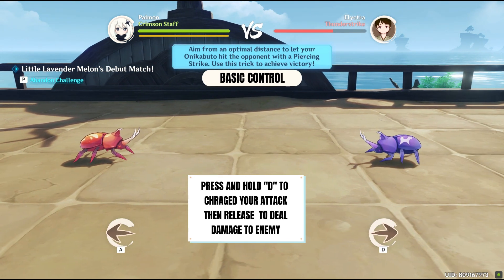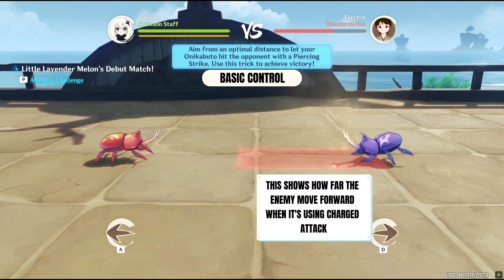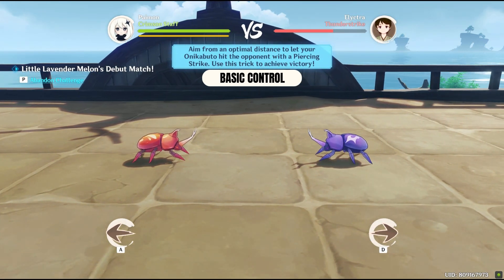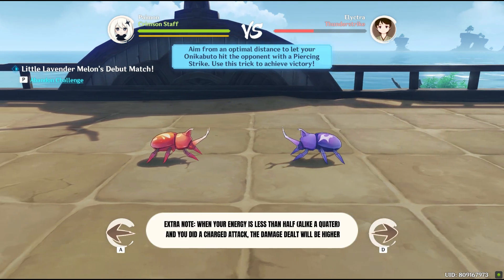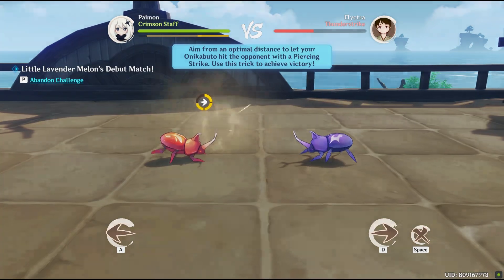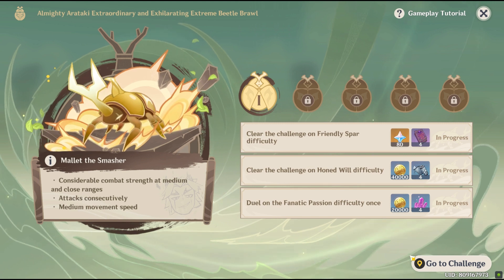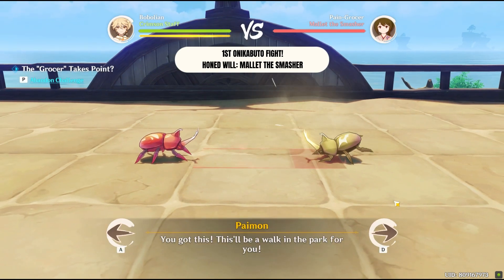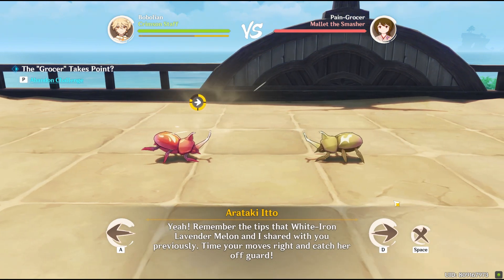Extreme Beetle Brawl Event: Tips and Gameplay (Mallet The Smasher)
Some basic control how to fight the beetle easily. Depending on the opponent beetle there are ways to avoid and attacking each beetle.